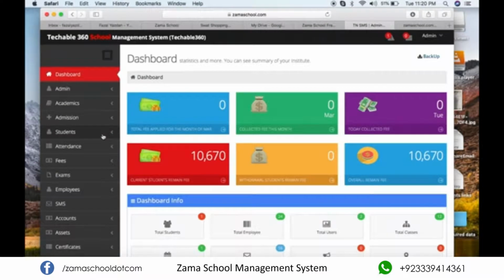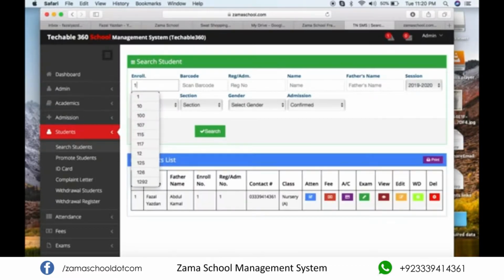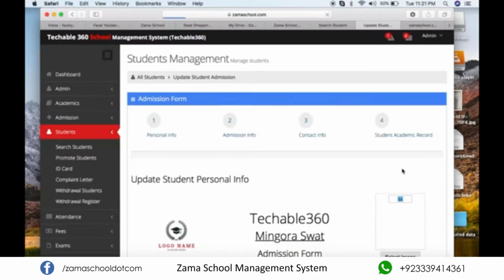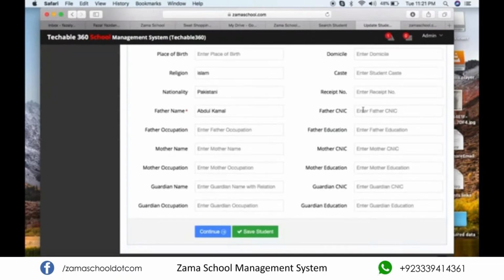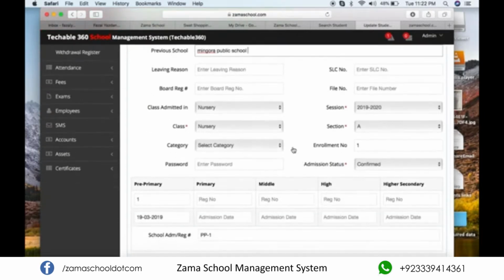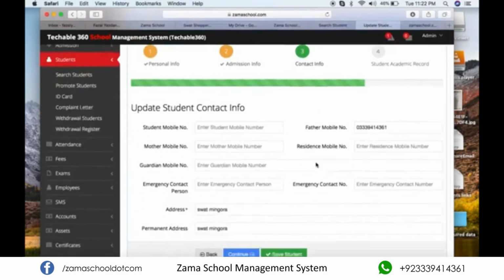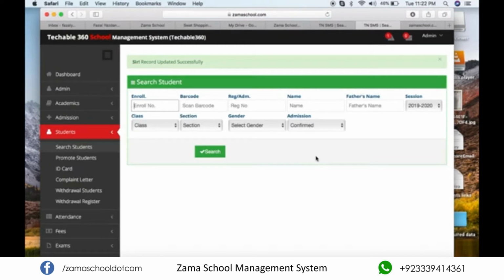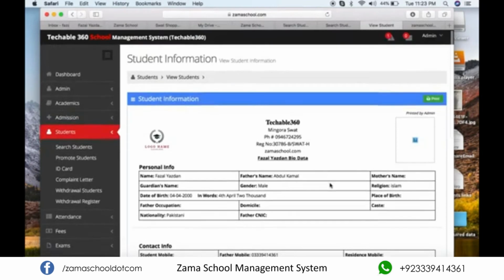How to edit and make changes to student biodata |School Management Software|ENG Version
In this school management software tutorial you will learn how to make changes in student biodata. Like to change the name, address, pic, class, section, etc.

Our data-driven digital products are